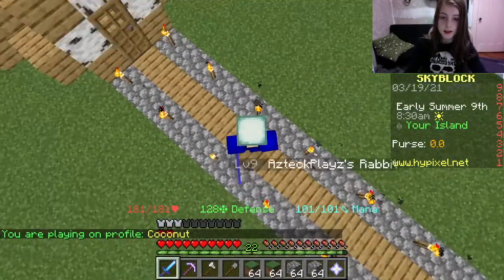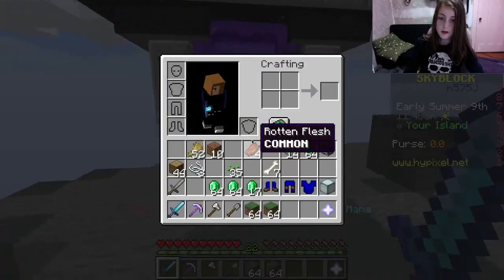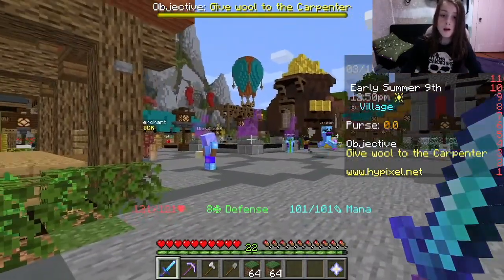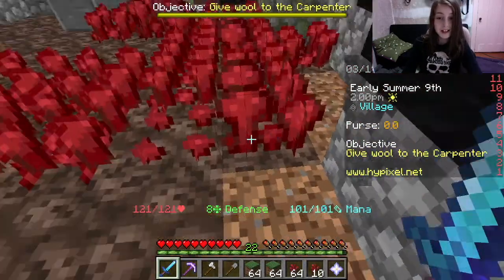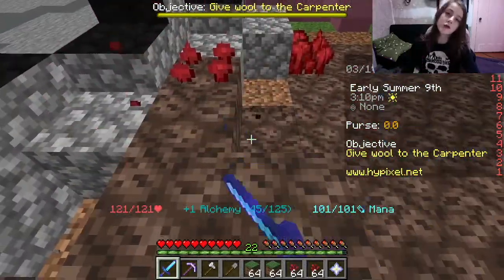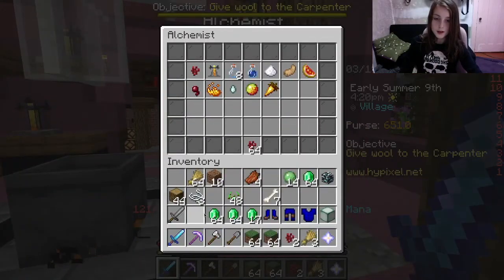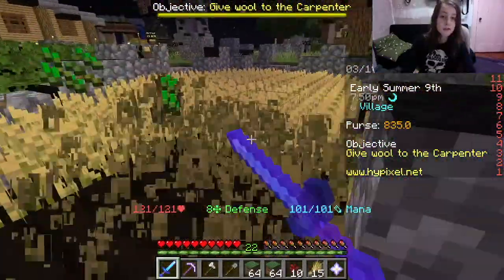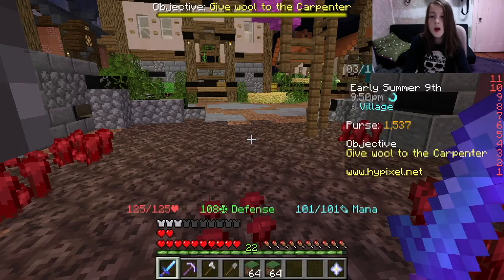How to get an INFINITE MONEY FARM in Hypixel SKYBLOCK!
I did a sloppy job editing this video, sorry.